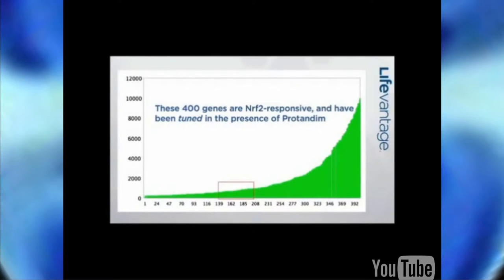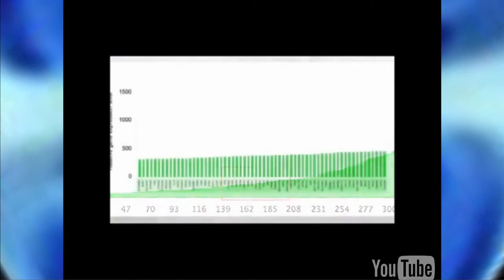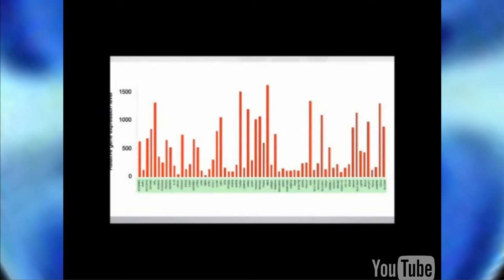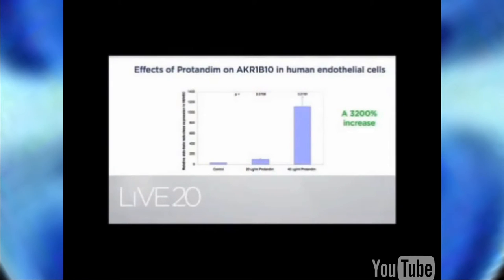Definition of Nrf2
What is it and how does it affect me?
Harvard Aging CNN Special
1st Pharmaceutical Nrf2 BG-12 MSNBC Special
Protandim & Nrf2 & Gene Regulation Study Video Clip
What is Protandim?